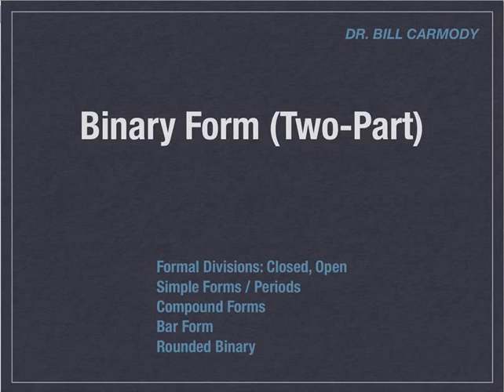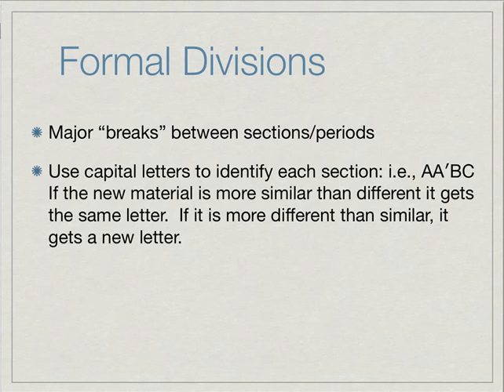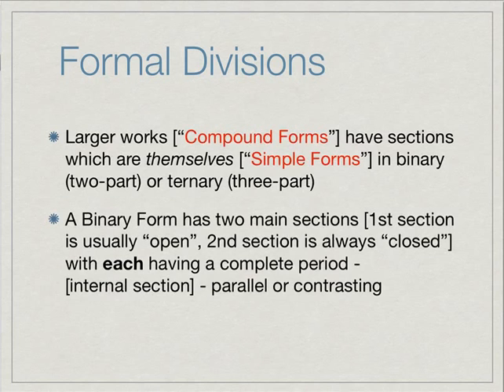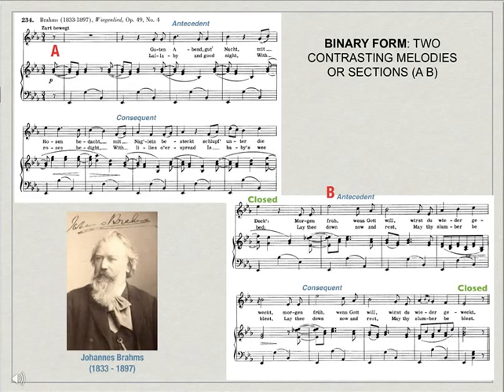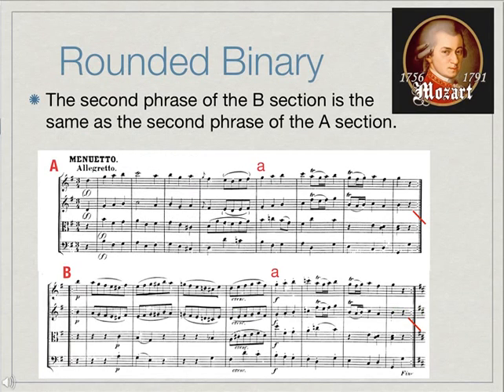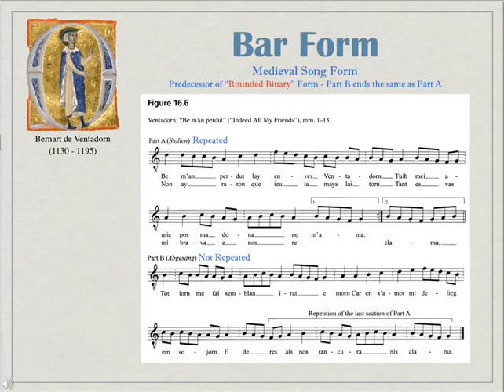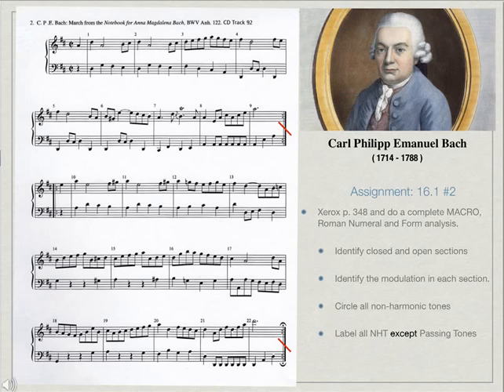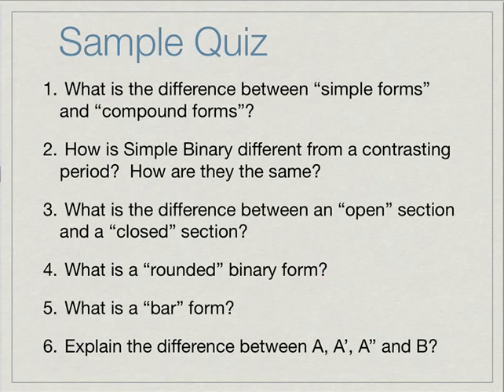v1 Ch 16 Binary Form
Form in a musical composition is necessary to give the music continuity, and structure. Verse and chorus songs are an example of Binary (or Two-Part) Form.  There are some subtle but important points that distinguish Binary Form and there are variations of Binary forms. They are presented here. Some examples are from Music in Theory and Practice by Benward and Saker.